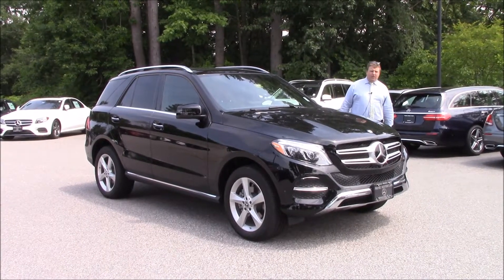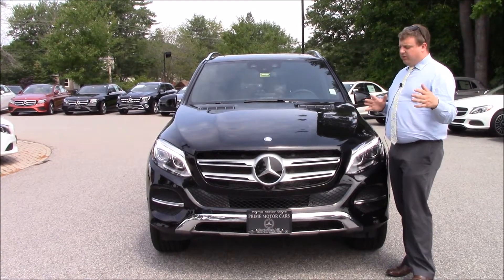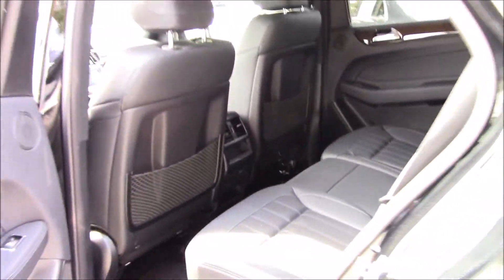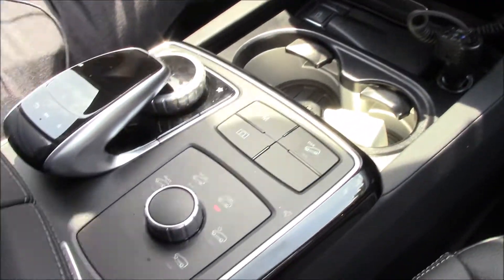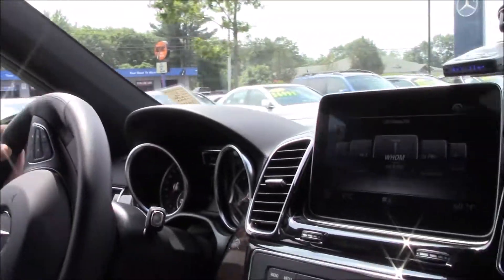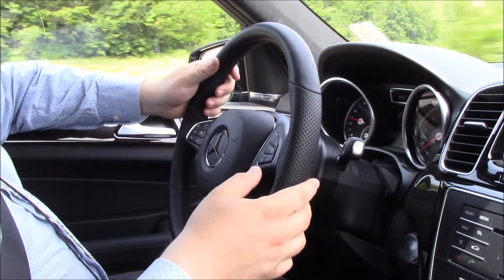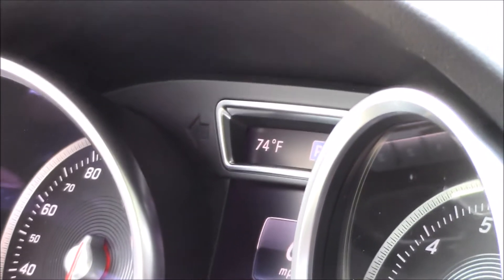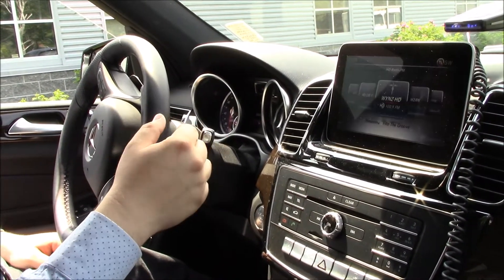2017 GLE350 - Anthony